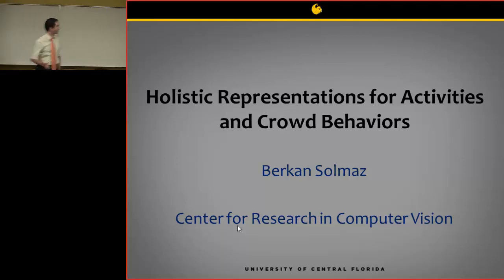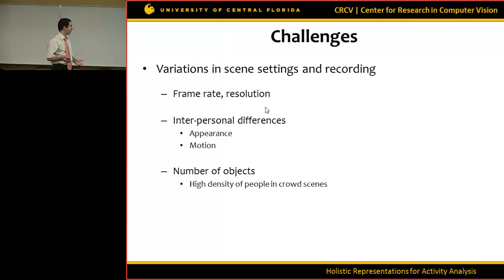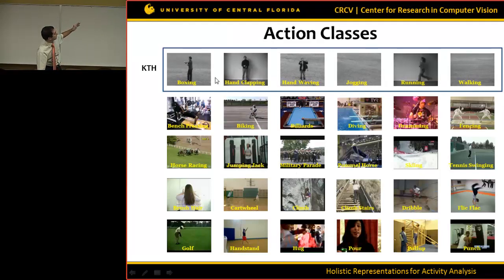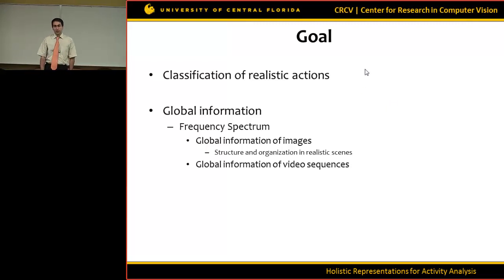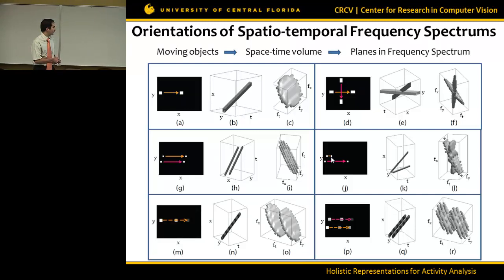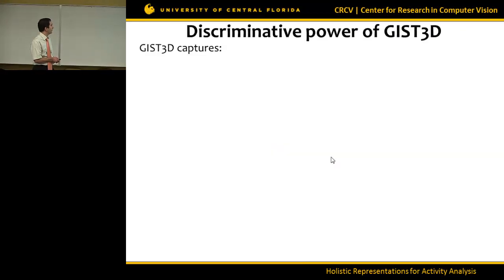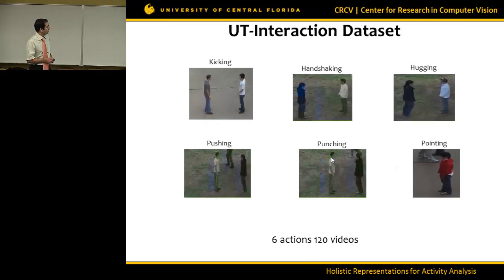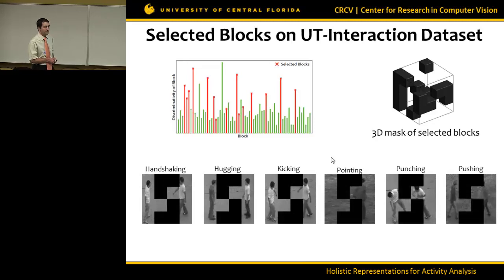Berkan Thesis Defense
Presenter: Berkan Solmaz
UCF Thesis Defense